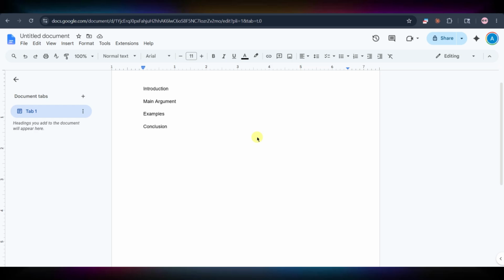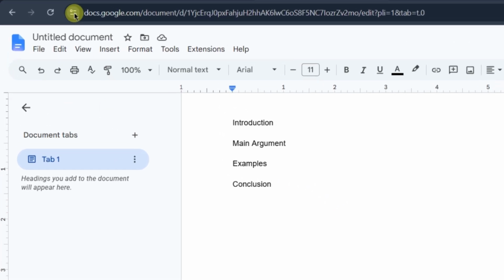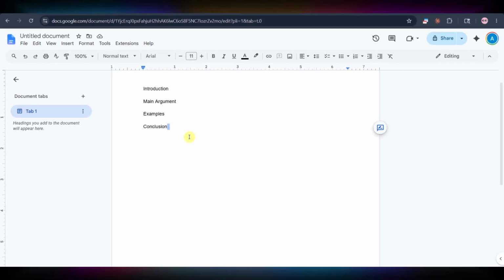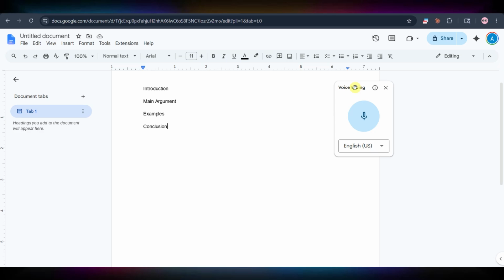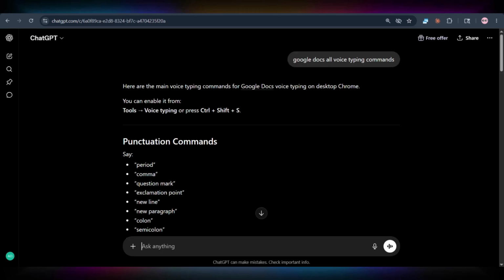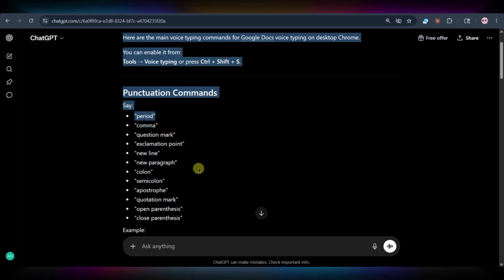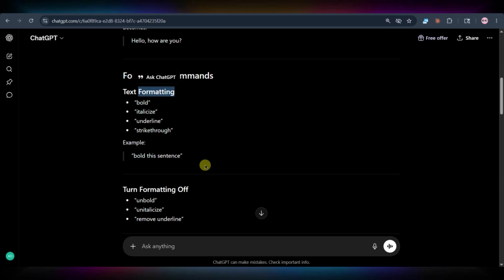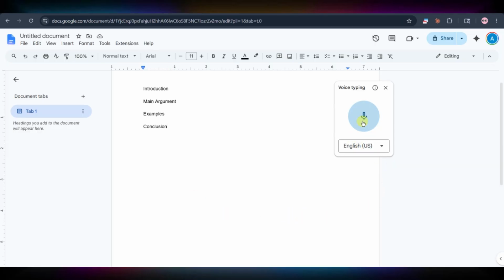How to Use Speech-to-Text in Google Docs (Complete Tutorial) 2026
Want to type faster without using your keyboard? 🎙️
In this complete tutorial, I’ll show you step by step how to use Speech-to-Text in Google Docs in 2026 — perfect for students, writers, professionals, and beginners.

You’ll learn how to:
✅ Enable Voice Typing in Google Docs
✅ Use speech-to-text for hands-free typing
✅ Add punctuation and formatting with voice commands
✅ Fix common microphone and voice typing issues

By the end of this guide, you’ll be able to write documents faster and more efficiently using only your voice!